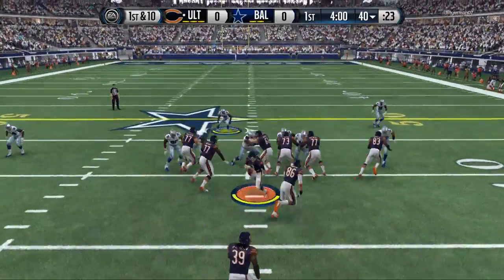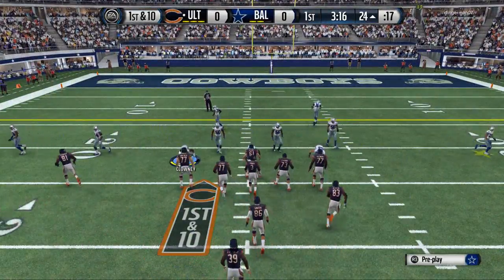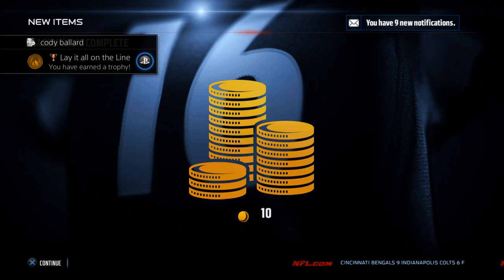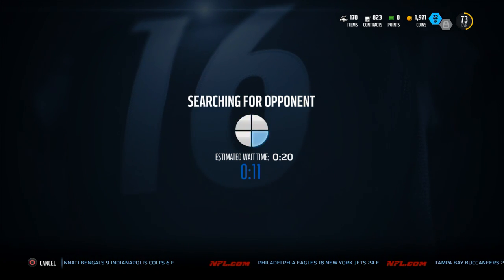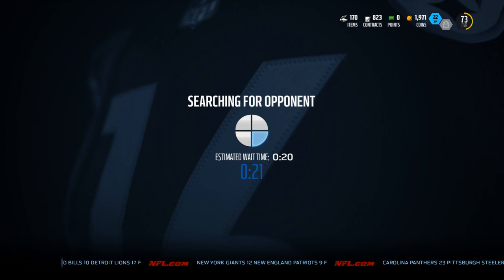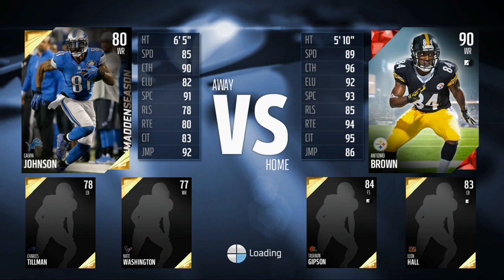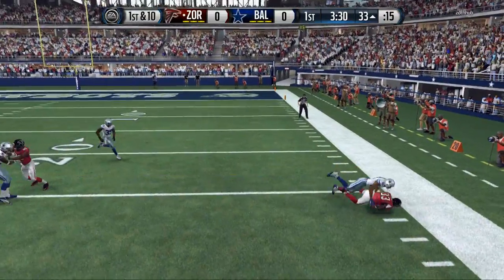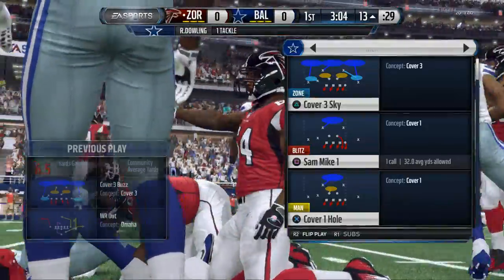Top 5 Tips to Improve Your Defense Overnight in Madden 16| The Key to Defense in Madden 16